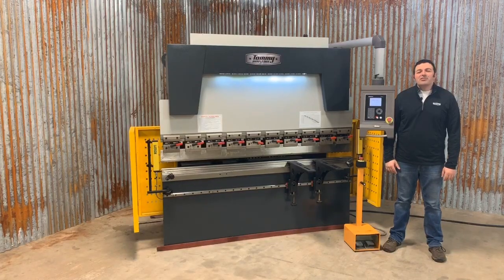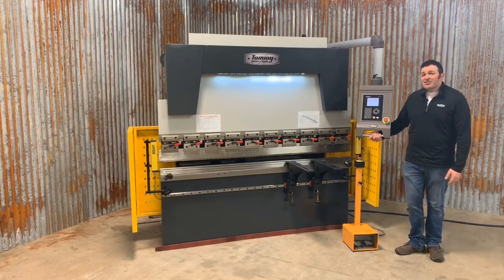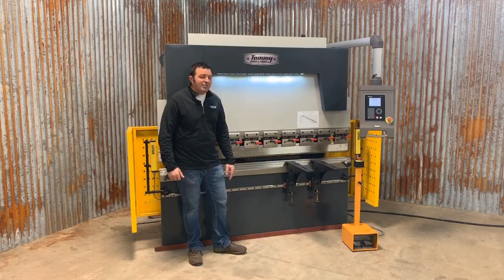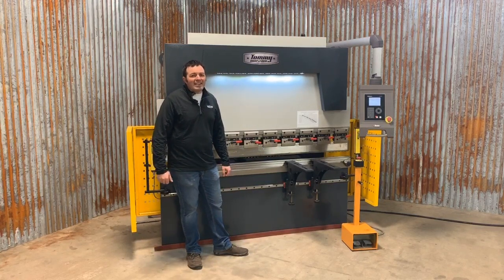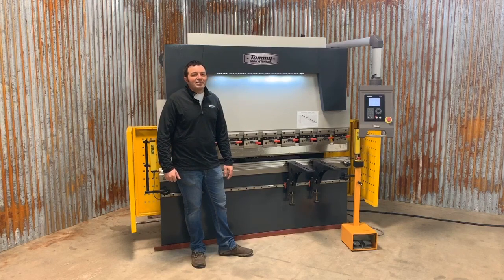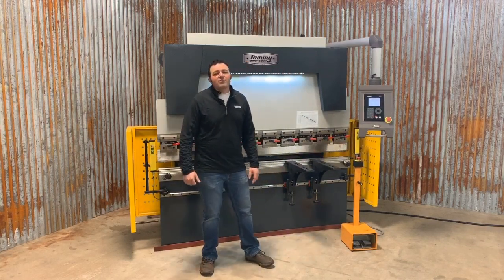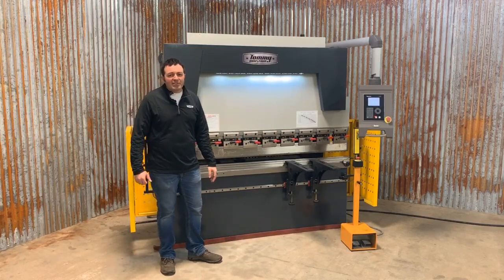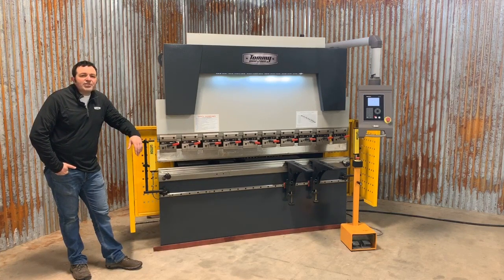Tommy Industrial Hydraulic Press Brakes, NC and CNC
Tommy Industrial® manufactures the TI Series of press brakes from 30 to 500 ton, in both NC and CNC configurations.  All of our hydraulic press brakes feature a controller, foot pedal control, safety emergency switch buttons, light curtains, quick release punch holders, sliding rear door safe guarding the back gauge, LED press brake lights, and ball bearing mounted material supports.

Tommy Industrial TI Series CNC press brakes feature LED lights, standard press brake tooling including a top punch and a bottom rotational die.  The press brake model features a Delem DA-41S CNC press brake controller.

For more information on our NC press brakes or our CNC press brakes go or give us a call at